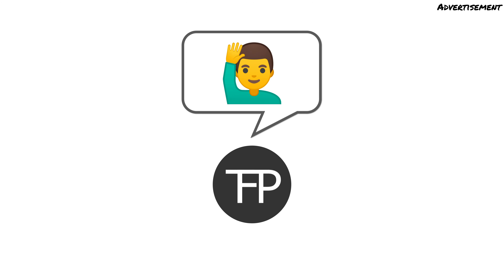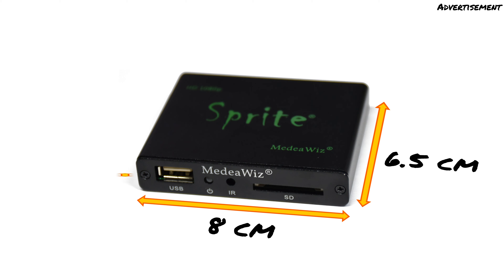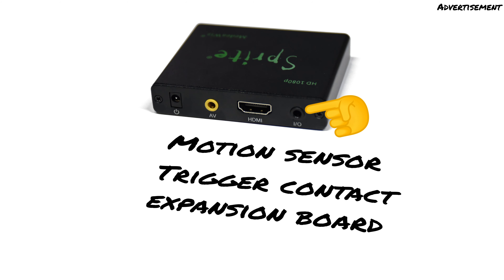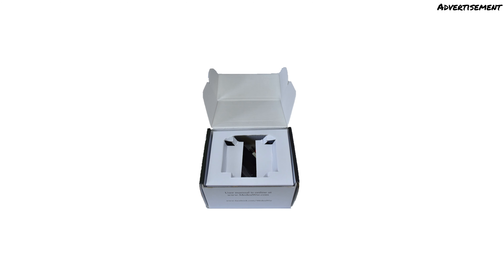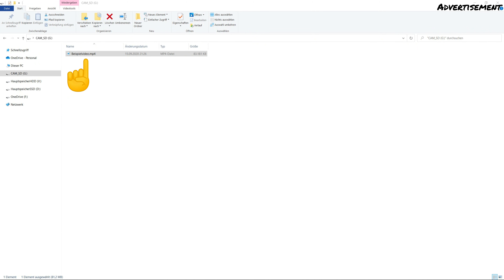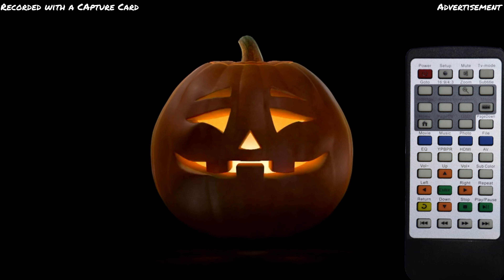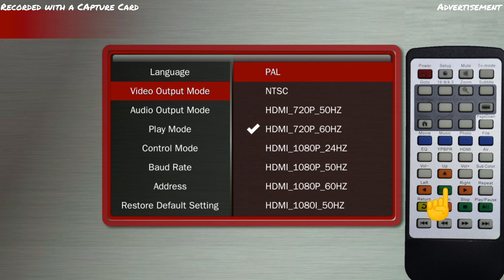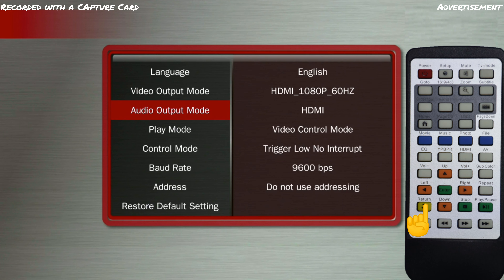[ENG] MedeaWiz Sprite - Unboxing + Getting Started | AtmosFX Media Player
Description:
The MedeaWiz Sprite DV-S1 is a small media player, which can be equipped with some interesting features like a motion detector and much more. It is perfect for digital decoration like AtmosFX Halloween or similar. But also for museums or advertisement boards the small player is suitable!
More information about all functions you will get in this video series.

Example video:
The example video is a scene from the Halloween decoration "Jack-o'-Lantern Jambroee" from AtmosFX.com. Click here to go to the set